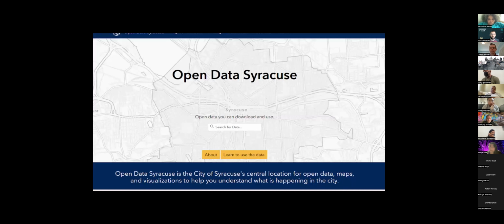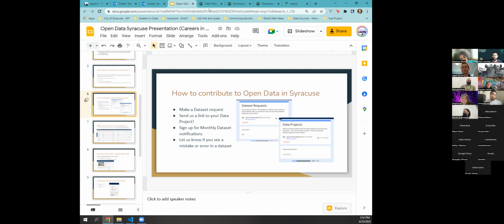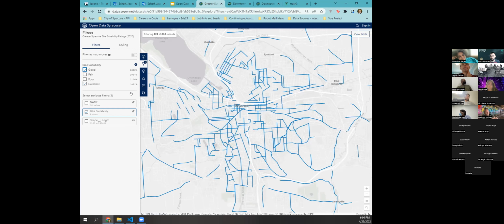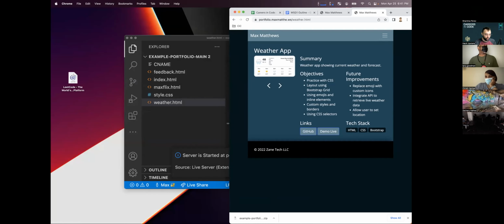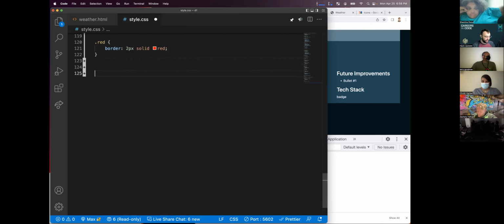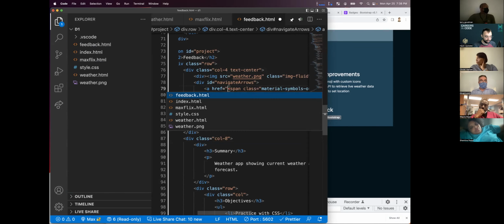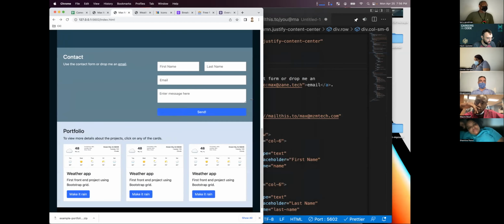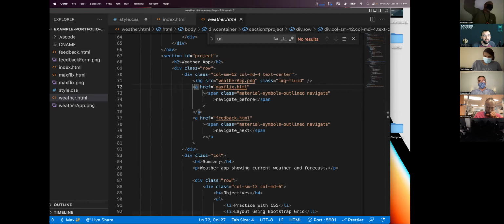W5D1 C3: Portfolio Site P3 (Project Page, CodePen, Contact Form, Responsive)